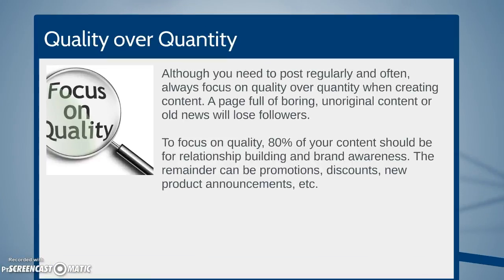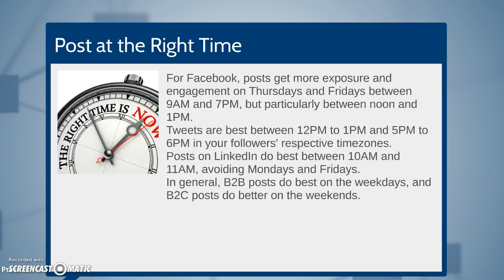Do's & Don'ts of Social Media Mktg.